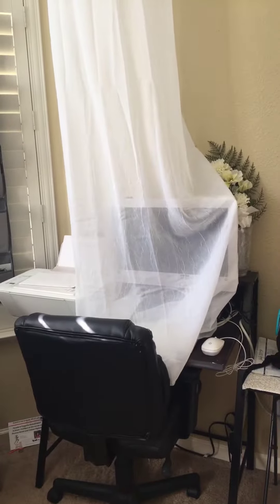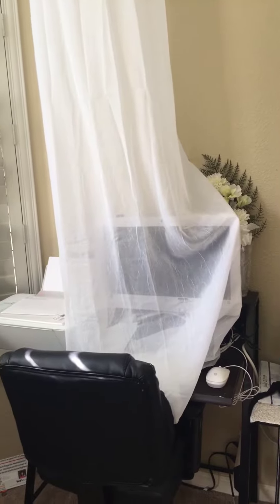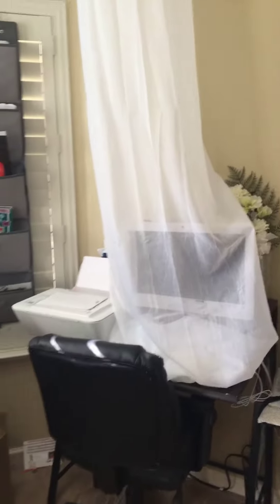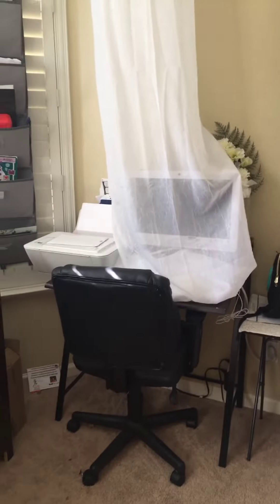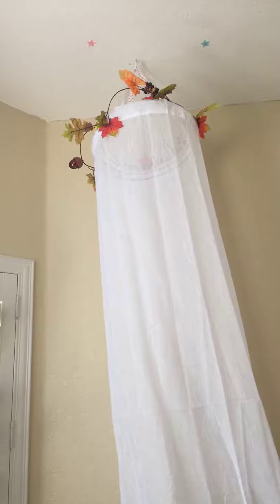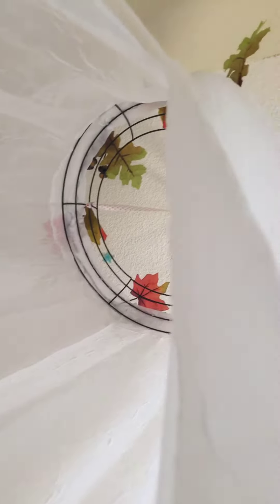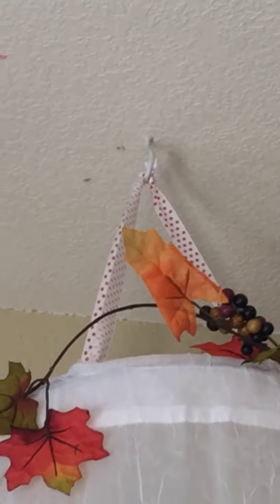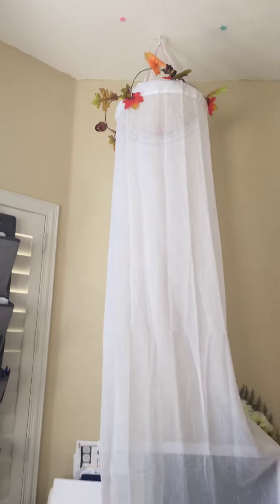Electronics safety/save a computer hack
One of the ways to save your electronics or your computer from little kids and keep their attention away.